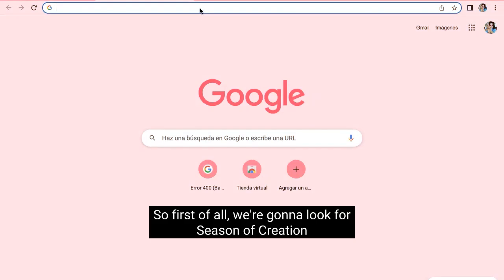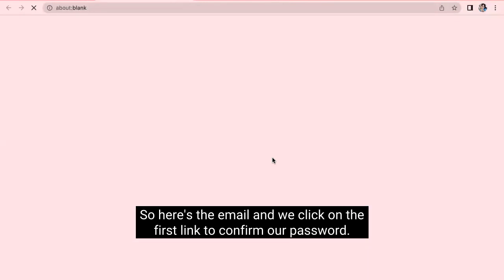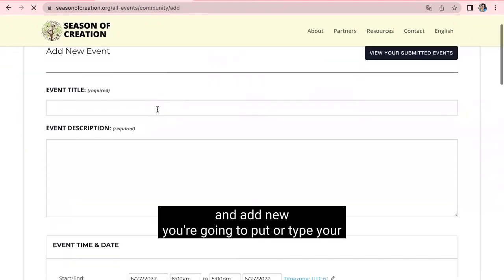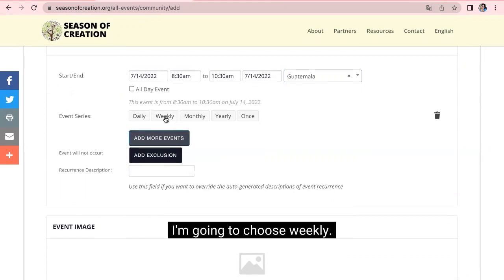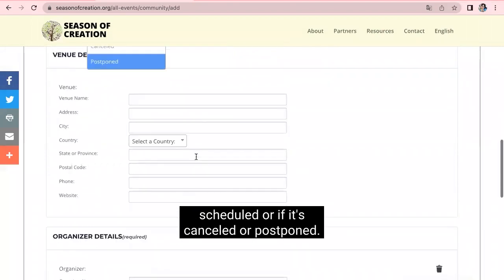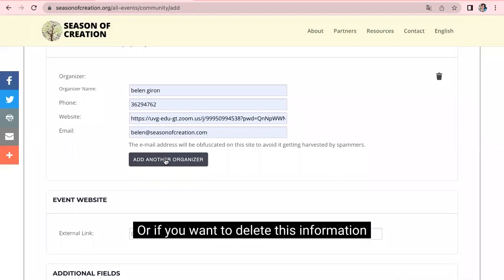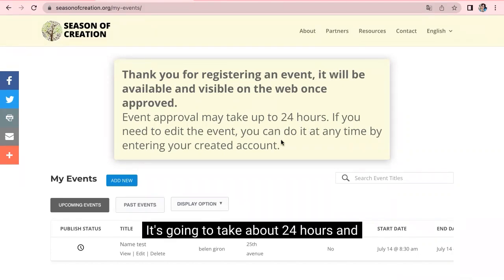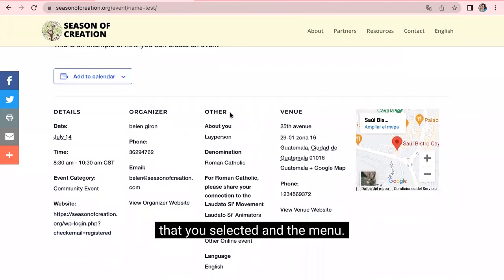SeasonofCreation: How to register an event?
Pope Francis invites us to SeasonOfCreation 2022
Hundreds of Catholic events are planned on six continents for this year's Season of Creation: prayer services, climate strikes, public announcements with bishops, and more.
🗓️ Sep.1-Oct.4